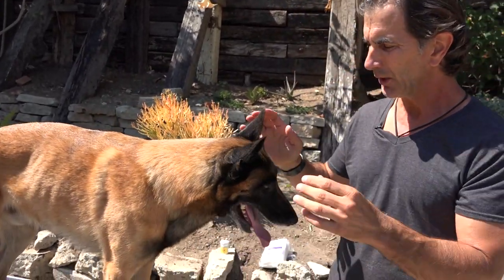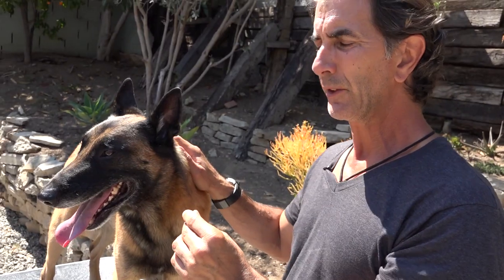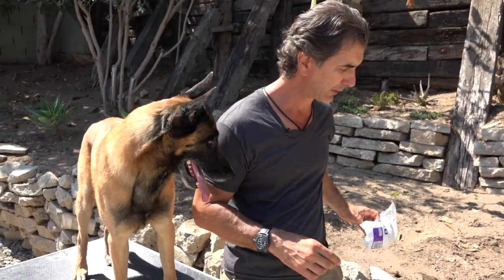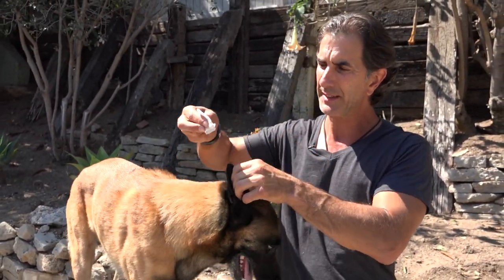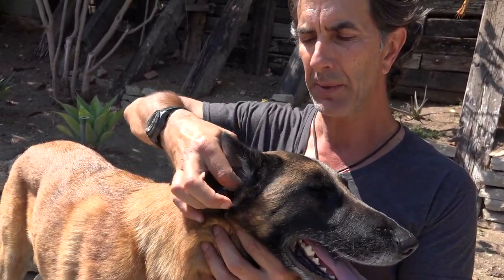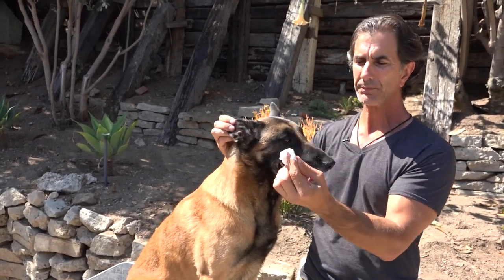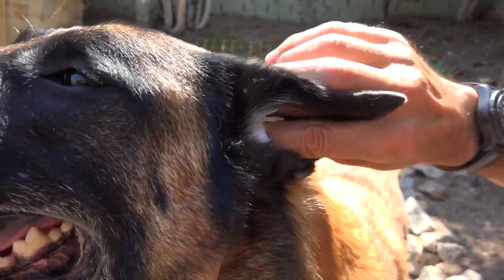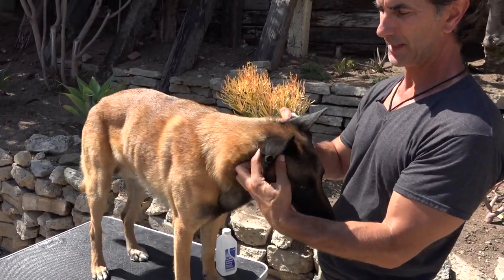Cleaning Your Dog's Ears - Dog Training, Hygiene and Health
Keeping your dog's ears clean and dry can help prevent painful ear infections.  In this video I talk about the right technique and supplies to do the job! Certain types of dogs are more prone to ear infections, in particular those with floppy ears that don't allow air to get in and dry them.  There are many products to help clean your dogs ears, in this video I discuss some natural remedies.

For more dog training info follow me on:

Instagram.com/RobertCabral
Facebook.com/RobertCabral
Twitter.com/theRobertCabral

Share and repost these videos to help your dog loving friends learn how to give their dogs the best life possible.